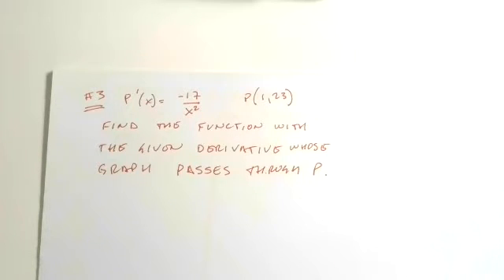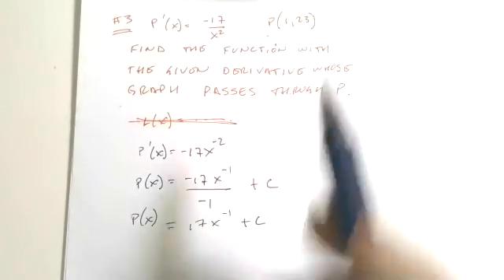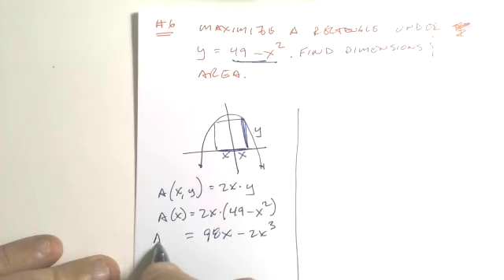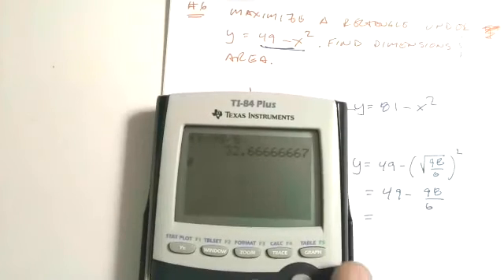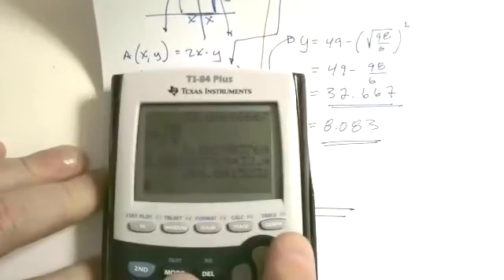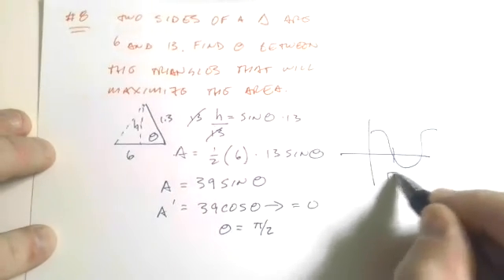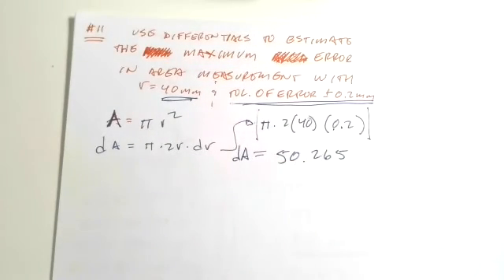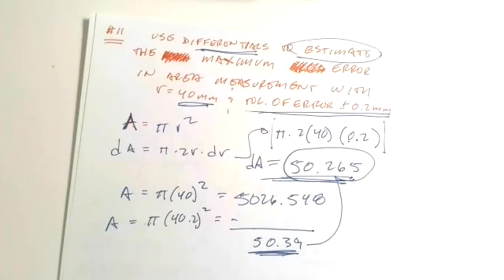Applications of Derivatives Example Problems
Worked out problems for Applications of Derivatives